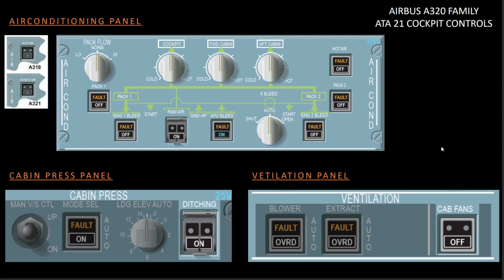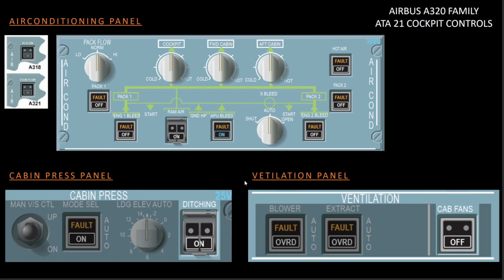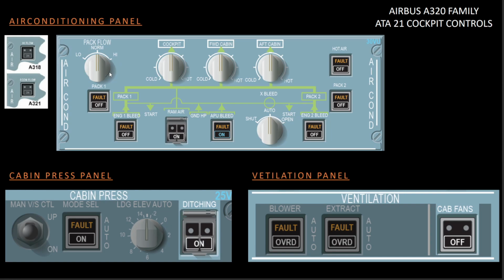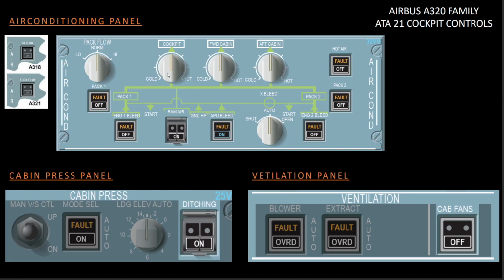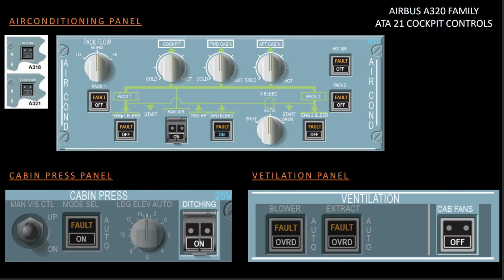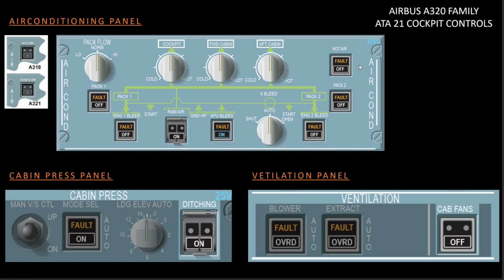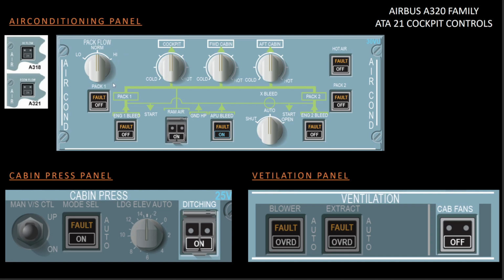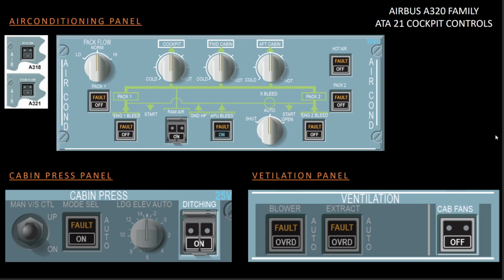Air Conditioning System A320 Family | Airbus A320 | Cockpit controls OVHD panel Explanation | part 4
The complete explanation of the cockpit controls of air-conditioning system of airbus A320 aircraft. Please check the previous videos to understand the system better.

The air conditioning system keeps the air in the pressurized fuselage compartment at the correct pressure, temperature, freshness. In normal conditions, the pneumatic system supplies air to the air condition system from the main engine compressor, apu compressor, high pressure ground air supply unit and also can supply through a low pressure ground connection. Then, air is regulated in temperature by the temperature regulation subsystem. Proper ventilation of the avionics equipment is ensured by the avionics ventilation subsystem. The pressurization subsystem ensures a cabin altitude compatible with crew and passenger comfort. The hot compressed air is cooled, conditioned and supplied to the fuselage compartments and then discharged overboard through the outflow valve.

Keywords-
airbus,a320,ata21,airconditioning,chapter21,a320airconditioningsystem,
air conditioning,air conditioning system,a320,a320 family,halofra,cockpit a320,a320 cockpit,airport,airplane,boeing,a320 videos,a320 series,a320 lessons,a320 courses,airplane training,aircraft lessons,aircraft courses